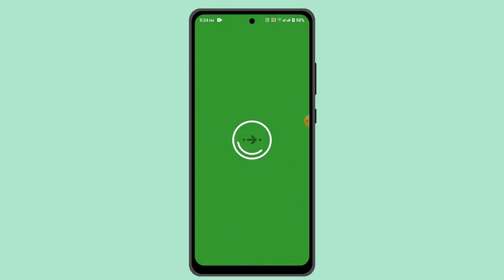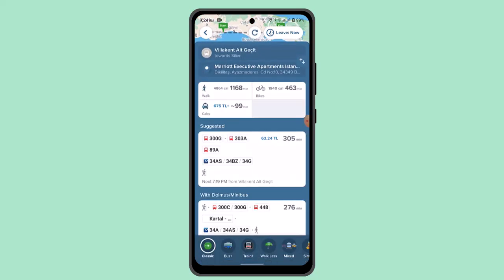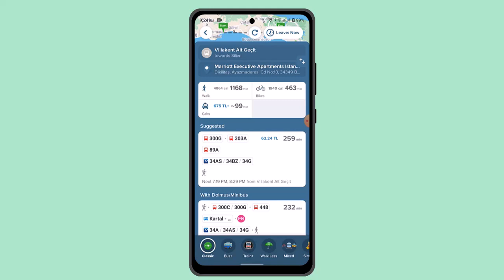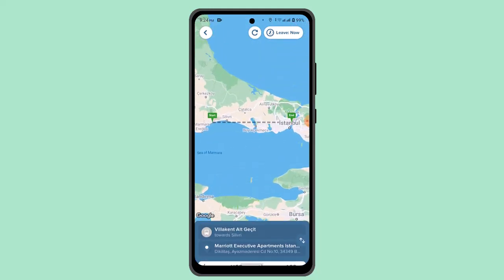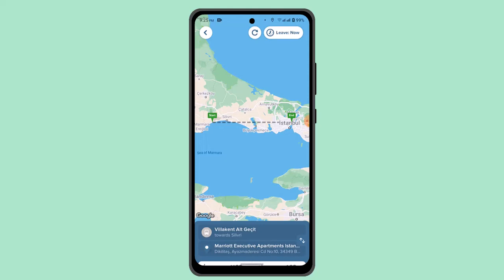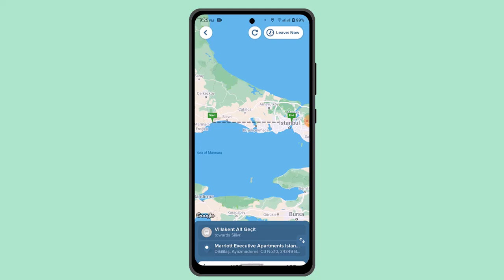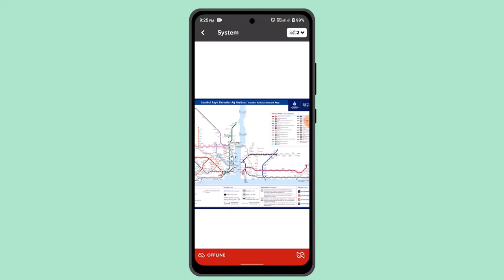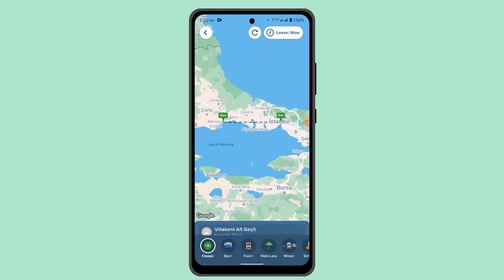What Are Some Hidden Features Or Tips For Using Citymapper Effectively !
This Video Is based on How you can hidden features or tips for using Citymapper effectively.

Chapters / Timestamps
0:00 Introd
0:21 Hidden Citymapper Features
2:16 Outro